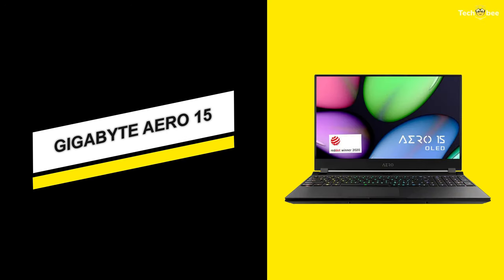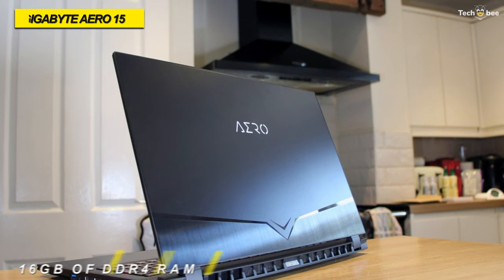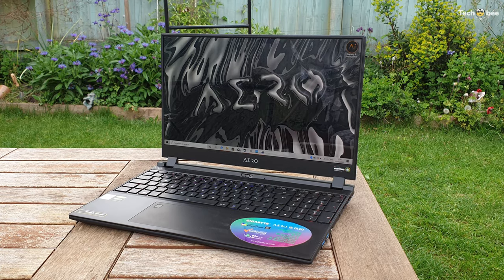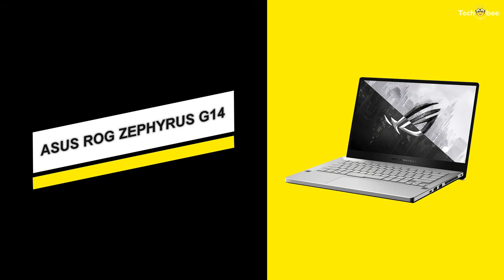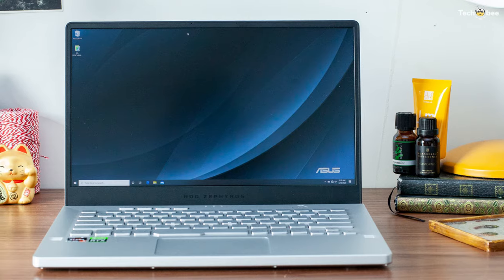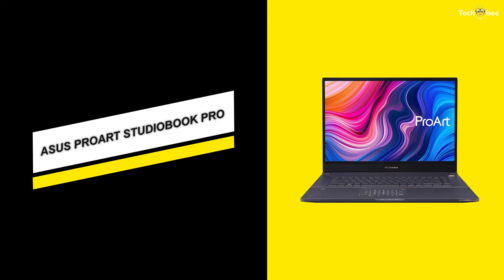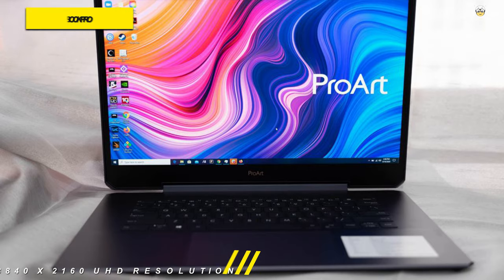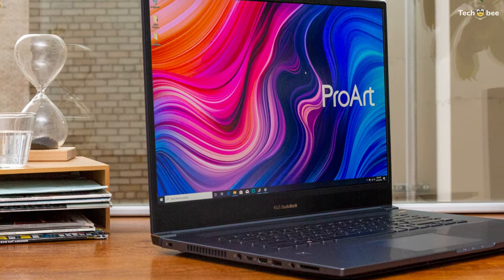THE BEST EDITING LAPTOPS! 2021 | TechBee 2021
TOP 6 :  BEST EDITING LAPTOPS! 2021

➤Gigabyte AERO 15
➤MacBook Pro 16-inch
➤HP ZBook Studio G7
➤MSI GT76 Titan DT
➤ASUS ROG Zephyrus G14
➤Asus ProArt StudioBook Pro

THE BEST EDITING LAPTOPS! 2021

Video editing is a task that requires more than just the best video editing software. Whether you’re a creative who works on professional-quality videos or wants to launch a YouTube channel, spending on the right laptop can make video editing much more manageable. This video lists the top 6 best editing laptops in 2021.

00:00 Intro
00:21 Gigabyte AERO 15
01:11 MacBook Pro 16-inch
02:12 HP ZBook Studio G7
03:32 MSI GT76 Titan DT
04:24 ASUS ROG Zephyrus G14
05:19 Asus ProArt StudioBook Pro

Gigabyte AERO 15 :  This AERO 15 Laptop from Gigabyte features a 2.3 GHz Intel Core i7-10875H Eight-Core CPU and 16GB of DDR4 RAM. Its WINDFORCE Infinity Cooling System has five heat pipes designed to mitigate higher temperatures, with two dedicated heat pipes for the GPU and another reliable pipe for the CPU.

MacBook Pro 16-inch :  This MacBook Pro features an AMD Radeon Pro 5300M graphics card and a 7nm mobile discrete GPU design for pro users. Its 16-inch Retina display has a 3072 x 1920 resolution at 226 ppi with 500 nits of brightness. And it supports the P3 wide color gamut for more vibrant colors and ensures true-to-life pictures with realistically vivid detail essentials for graphic design, color grading, and editing.

HP ZBook Studio G7 :  This 15.6-inch ZBook Studio G7 Mobile Workstation from HP delivers real-time rendering, a sleek design, and an overall combination of power and size. It is powered by a 2.7 GHz Intel Core i7-10850H Six-Core processor, which allows you to run multiple applications simultaneously. And its system can be overclocked to 5.1 GHz using Intel Turbo Boost 2.0 technology.

MSI GT76 Titan DT :  This new GT76 Titan is the most powerful titan laptop ever created. Its exotic-car-inspired design runs through the exterior, with an aerodynamically streamlined aluminum cover and carbon fiber-themed bodywork. And its grilles and metal mesh together contribute maximum intake and exhaust for its unprecedented horsepower.

ASUS ROG Zephyrus G14 :  This ASUS ROG Zephyrus G14 combines functionality with style grading in a striking look with adequate performance. Its NVIDIA GeForce, RTX 2060 with Max-Q Design and 6GB GDDR6 Graphics memory, gives you a delightful gaming experience. And its AMD Ryzen 9 4900HS fast processor can take your productivity, creativity, and gaming to a whole new level without compromising the work's quality and quantity.

Asus ProArt StudioBook Pro :  This ASUS ProArt StudioBook Pro W500G5T Mobile Workstation is designed for content creators such as designers, architects, animators, and programmers. It features a NanoEdge display with thin bezels for an 82% screen-to-body ratio. And its display is PANTONE-validated for accurate colors with 100% Adobe RGB coverage and a Delta E value of less than 1.5. Plus, its 15.6-inch display features a 3840 x 2160 UHD resolution and NanoEdge bezels, which enables its screen to fit within a much smaller chassis.